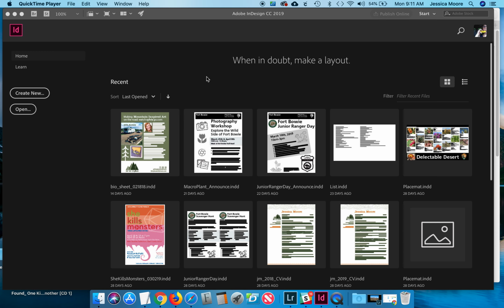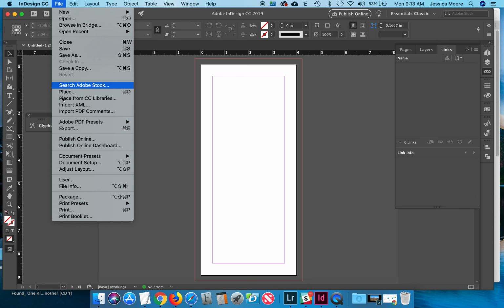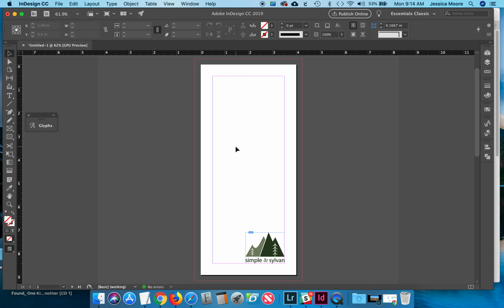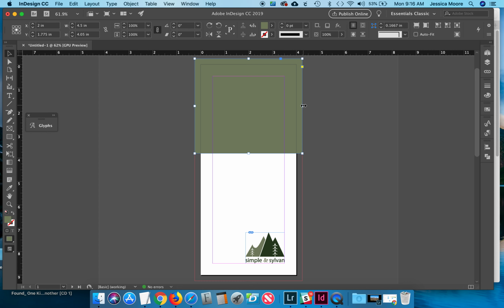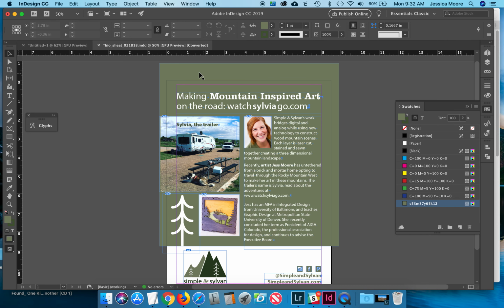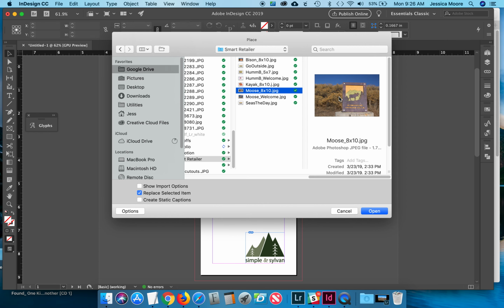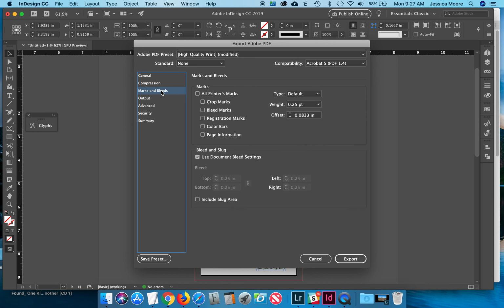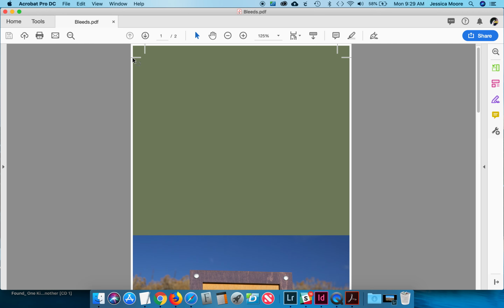InDesign: Bleeds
This video explains why and how to set them up in InDesign.